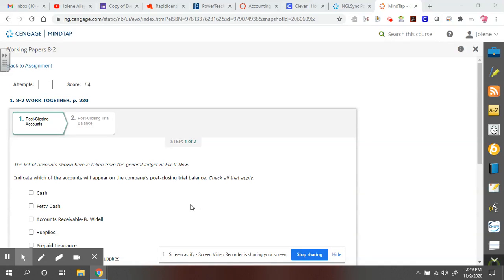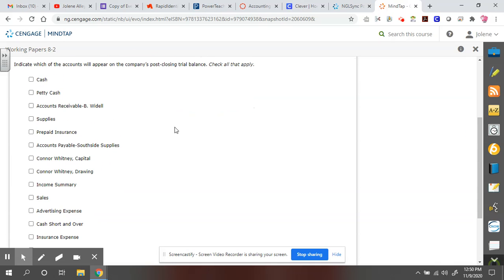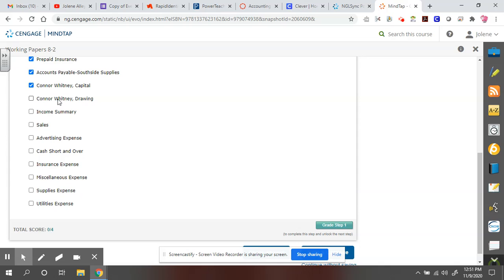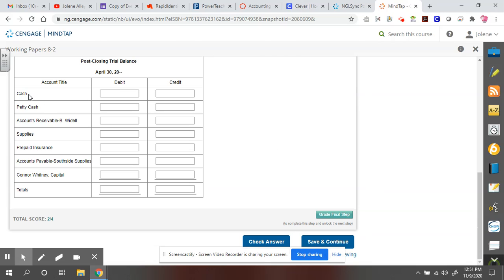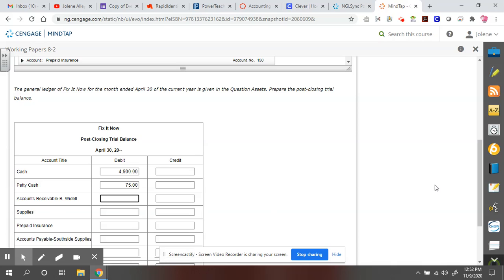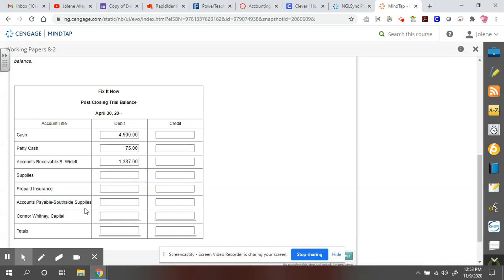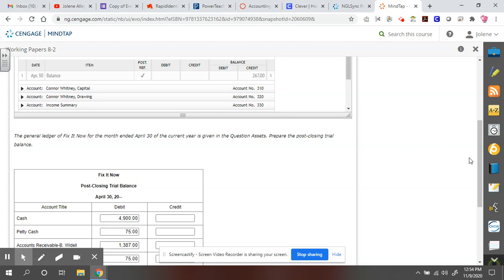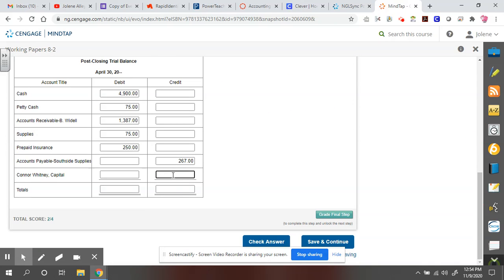Acc 1 4.05 Post-Closing Trial Balance (book 8-2)